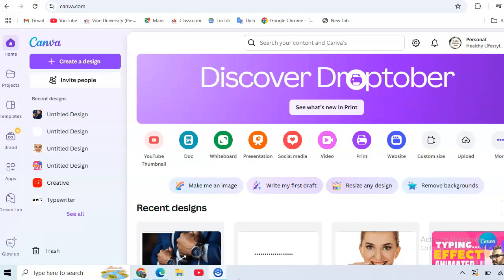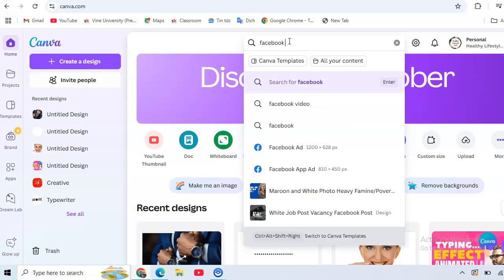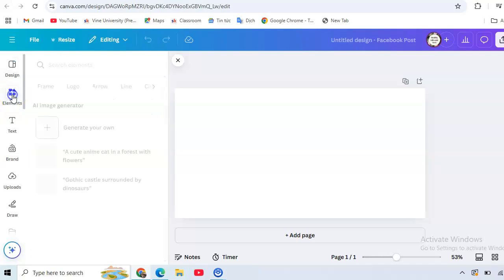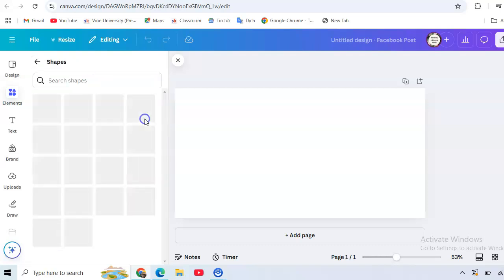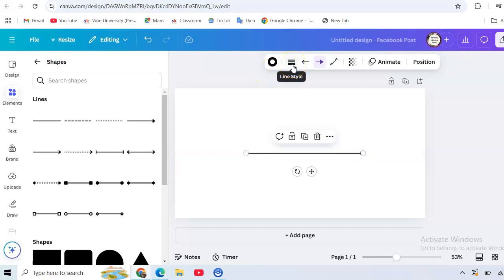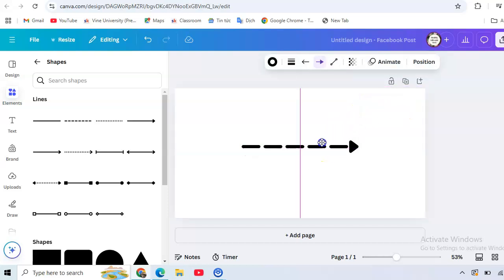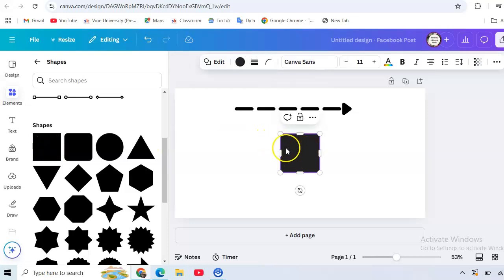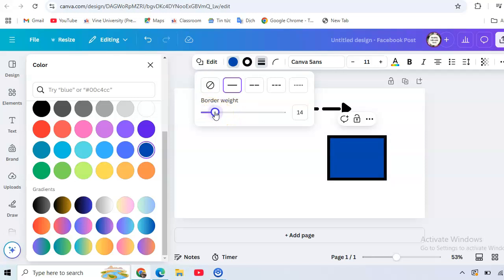How To Make Dashed And Dotted Line In Canva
In this canva tutorial, canva for beginners, Hw To Use Signature Font In Canva